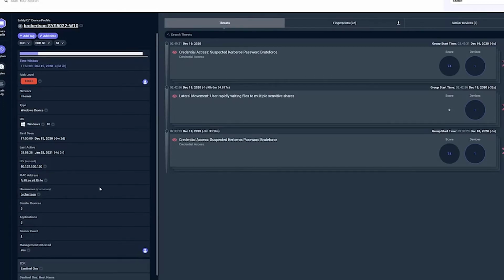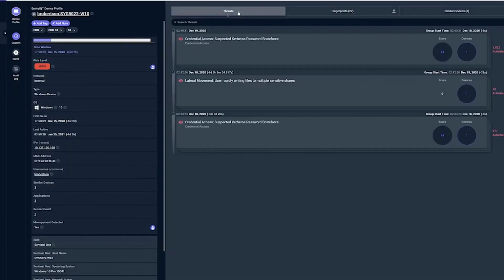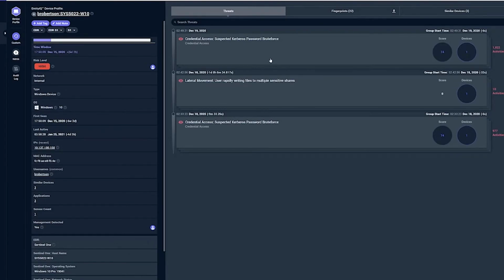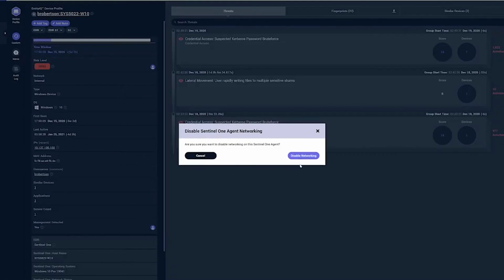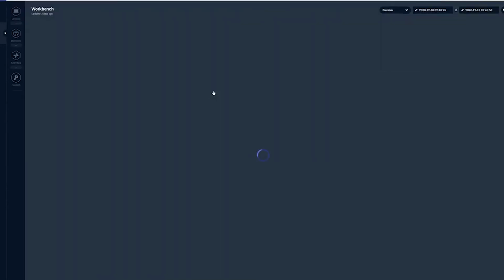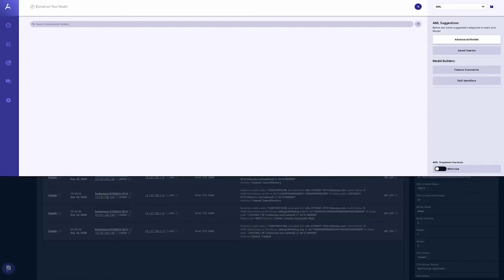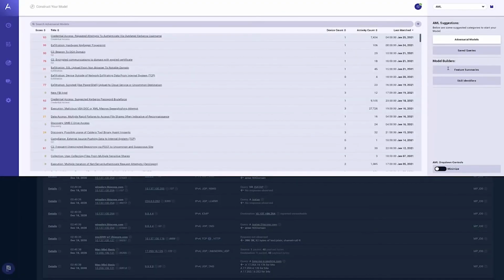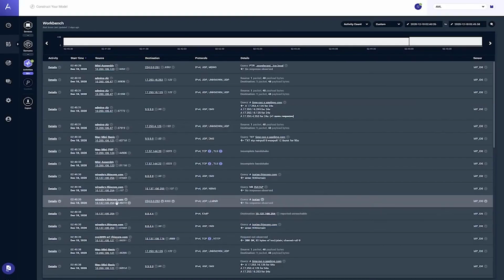Arista NDR in 3 minutes